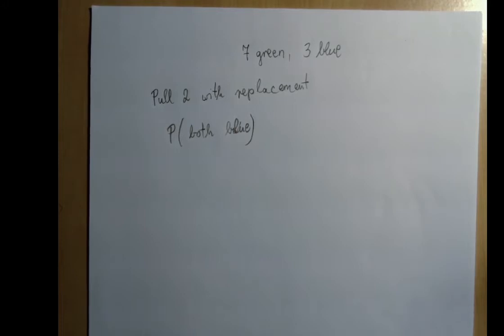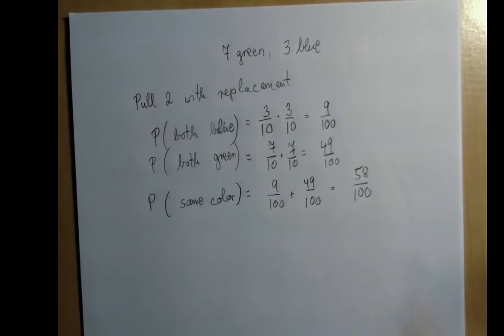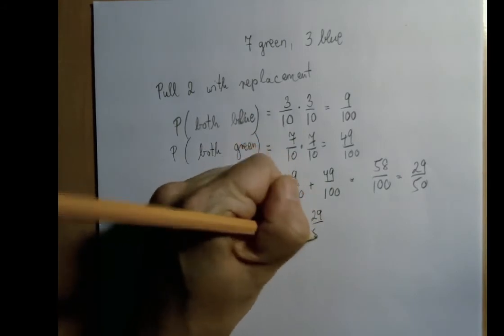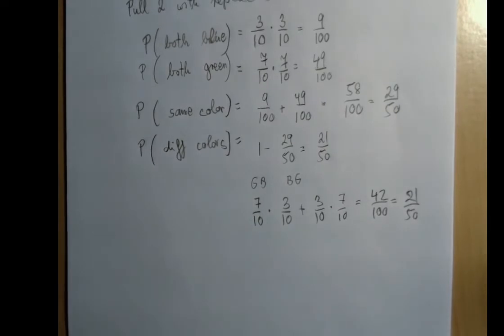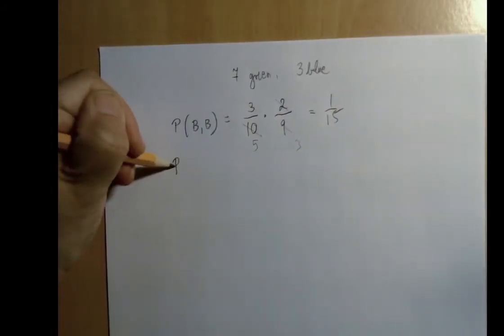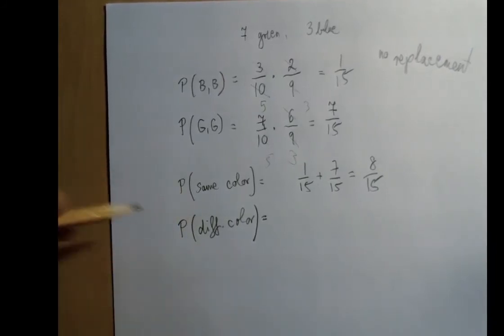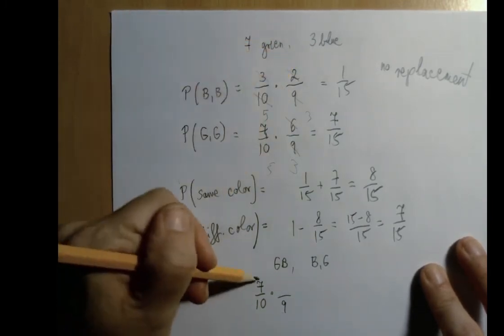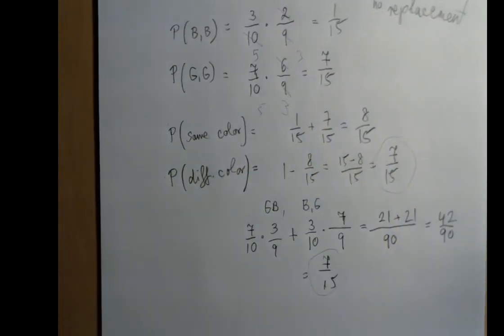Probability with Two Marbles - Example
There are 7 green and 3 blue marbles in a bag.  We randomly pull two.  What is the probability  that both are green?  That they have the same color? Different colors?  With and Without Replacement.